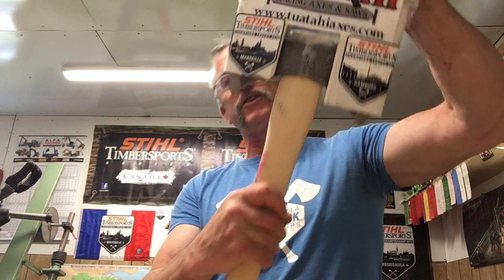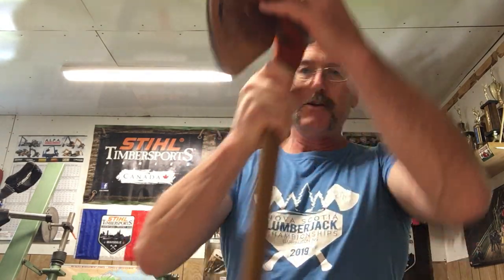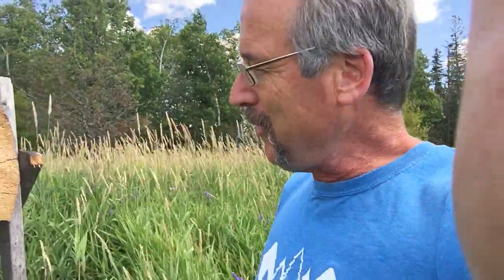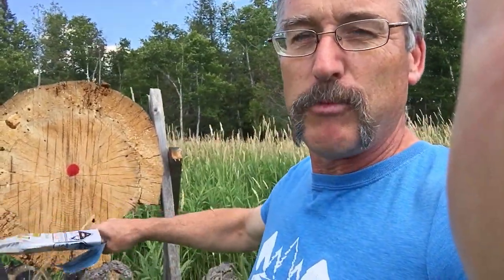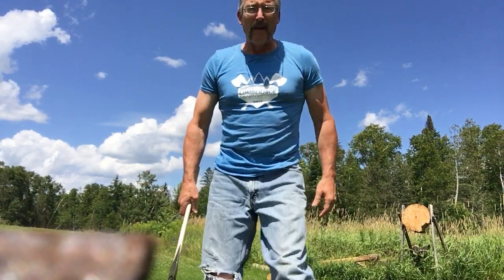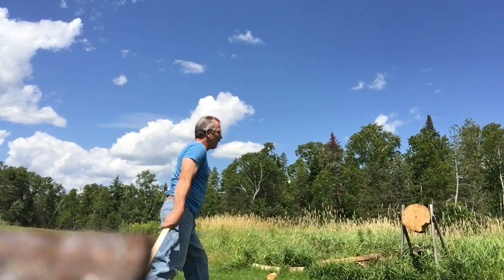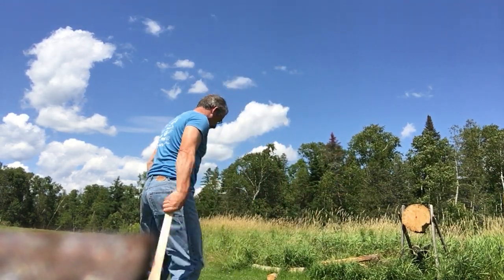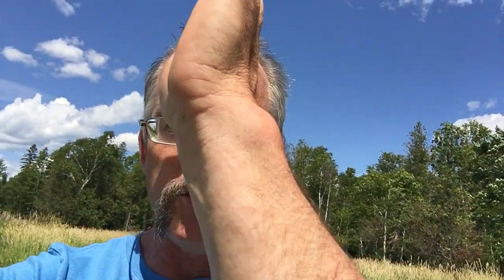How to Throw an axe - Double bit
The East Coast Lumberjack takes you to the back 40 on the Cumberland Farm to show the finer points of throwing an axe.   Rod has trained collegiate and professional competitors for over 20 years and takes a few minutes to share two keys to becoming a decent axe thrower in just a few short lessons.